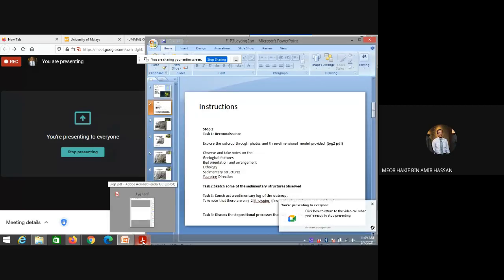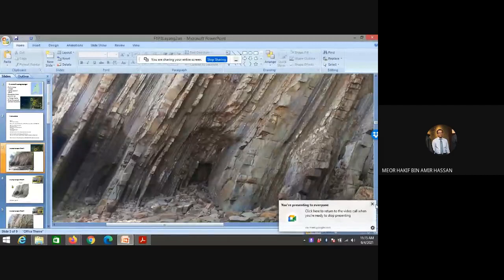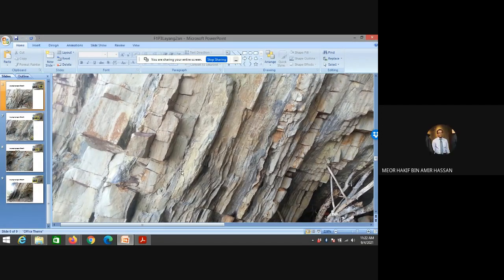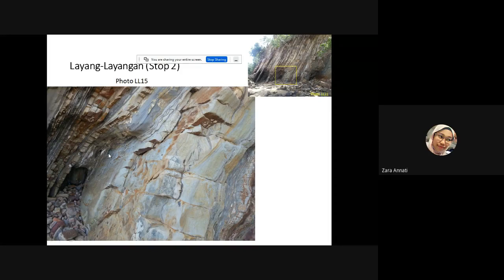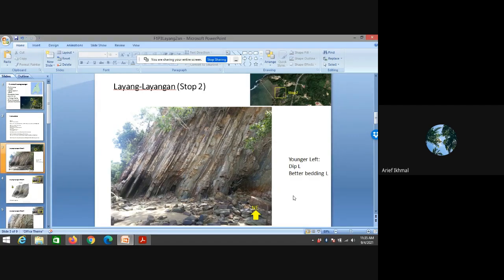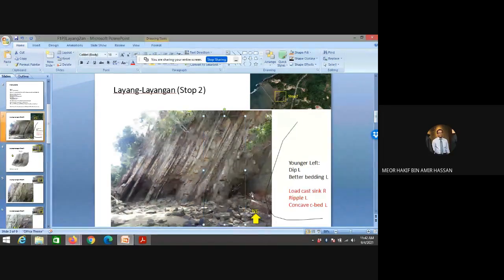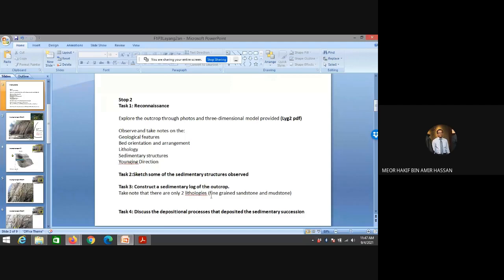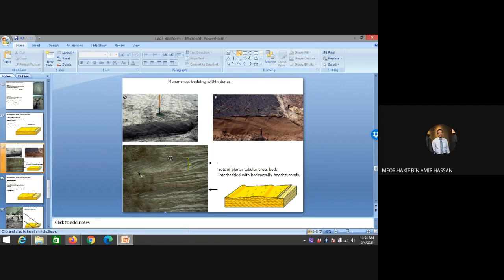Sedimentology Field Methods Part 2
Part of the Geological Field Methods course at the University of Malaya